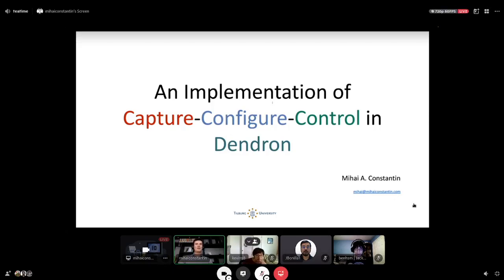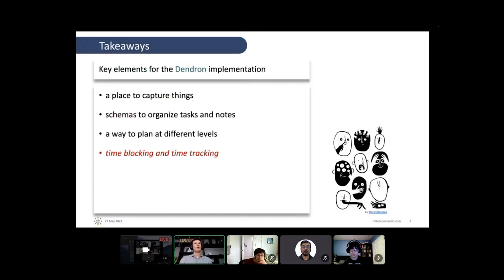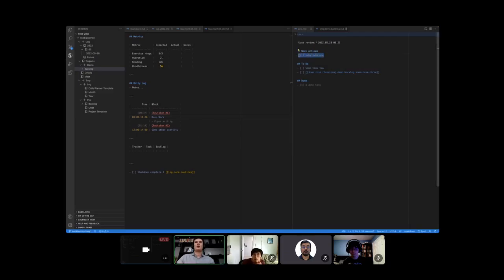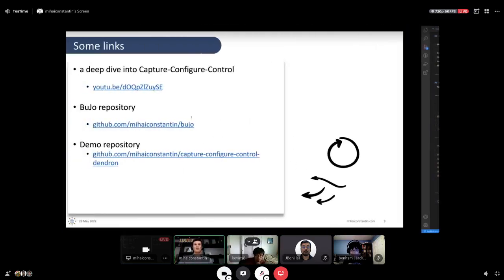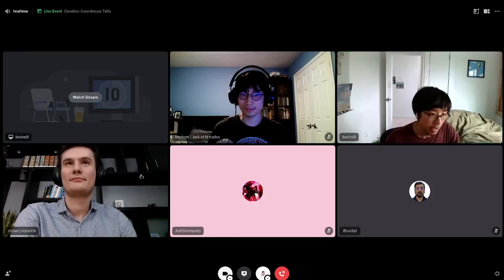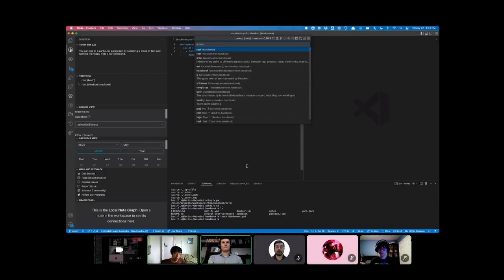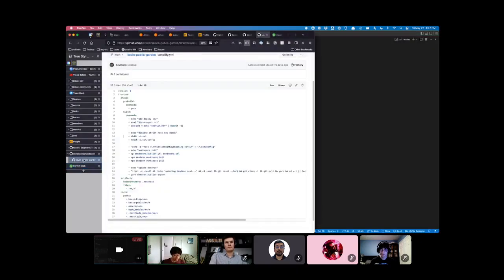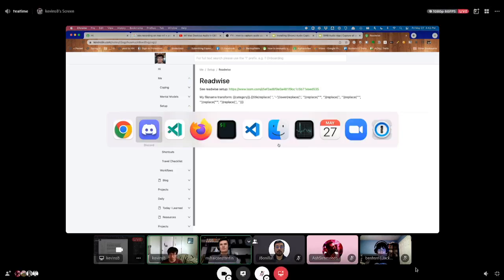Greenhouse 2022 - Implementing Capture/Configure/Control in Dendron + Dendron Local Config Overrides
In the Greenhouse talk series, Dendron community members share the fruits of their learning. These talks take place on Dendron discord server.

## Mihai's talk - Implementing Capture/Configure/Control using Dendron and BuJo

In the May 2022 edition of the Greenhouse Talk series, Mihai Constantin showcases his implementation of Cal Newport's "Capture-Configure-Control" system using Dendron and his own VSCode extension, BuJo. Mihai's presentation slides and notes are available

## Kevin's talk - Local Overrides and using private vaults when collaborating and publishing

Dendron founder Kevin Lin demonstrates Dendron's local config override capability for fine-grained control of vault configurations, and using private vaults when collaborating and publishing (Starting at 18:50). Documentation for local config overrides is available

Notes for Kevin's talk are included below:

### Collaborating in a shared workspace
- usecase: when using a personal private vault in a larger team workspace
- kevin's dendronrc.yml:
```yml
 workspace:
    vaults:
        # private journals
            fsPath: local/kevin-private
            name: kevin-private
            selfContained: true
- technical details
  - in this example , the local/ directory is added to the team git repo and all its contents are .gitignore'd
  - this makes VSCode recognize these vaults in the file explorer without then being in dendron.code-workspace file

### Publishing while keeping vault private
- usecase: you want to publish exerpts of a private vault without making the private vault public or publishing everything
- instructions:
  - add a dendronrc.yml when publishing that has your private vault
  - use the dendron-cli to initialize and pull down missing workspaces
  - publish
with private content
  - in this case, I'm using AWS Amplify as the publishing frontend and github as the publishing backend (depending on your choice for frontend/backend, instructions will differ)

## Lookup
- [[Local Config Override|dendron://dendron.dendron-site/dendron.topic.local-config-override]]